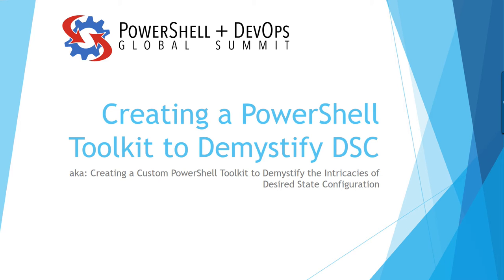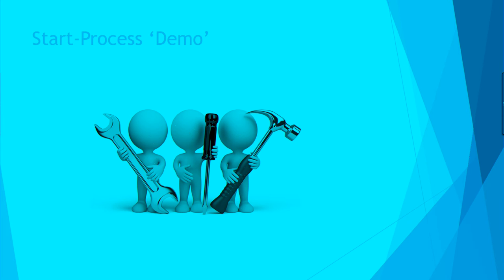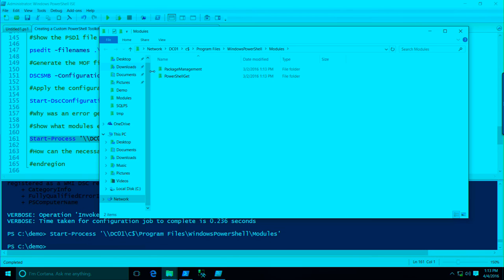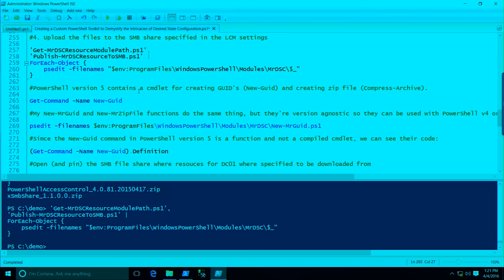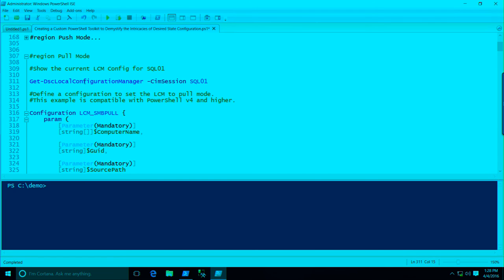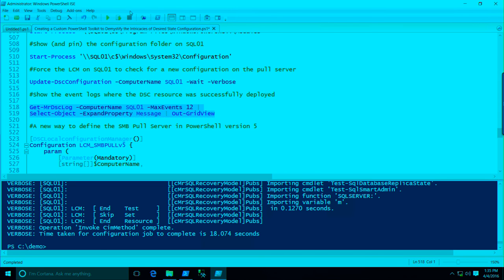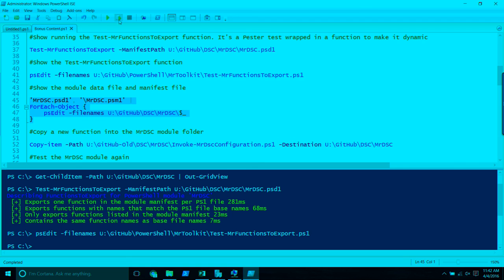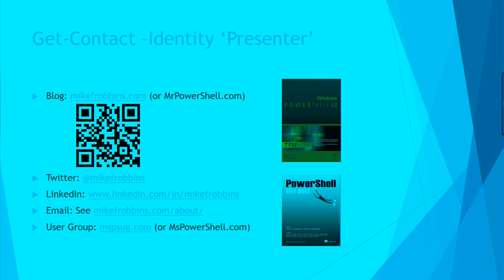Creating a PowerShell Toolkit to Demystify DSC Robbins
**Apologies for the color, there were problems with the projection equipment and it looked like this on-site, too.** PowerShell Summit videos are recorded on a "best effort" basis. We use a room mic to capture as much room audio as possible, with an emphasis on capturing the speaker. Our recordings are made in a way that minimizes overhead for our speakers and interruptions to our live audience. These recordings are meant to preserve the presentations' information for posterity, and are not intended to be a substitute for attending the Summit in person. These recordings are not intended as professional video training products. We hope you find these videos useful - the equipment used to record these was purchased using generous donations from members of the PowerShell community.